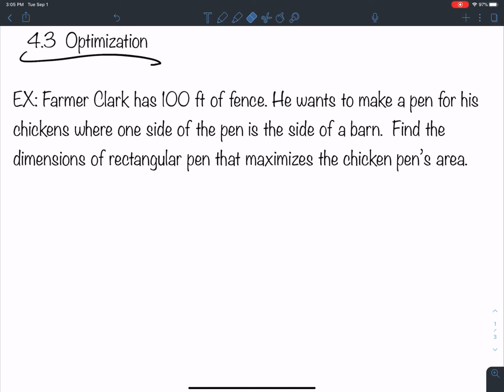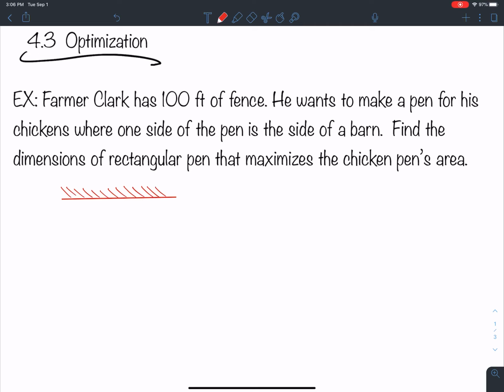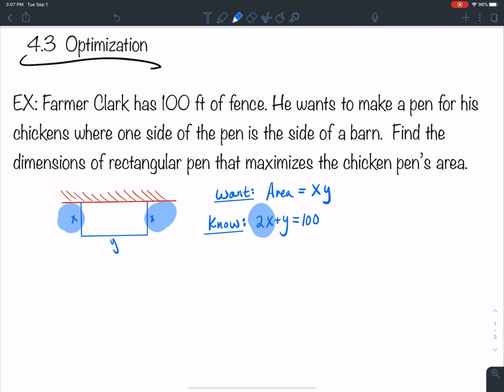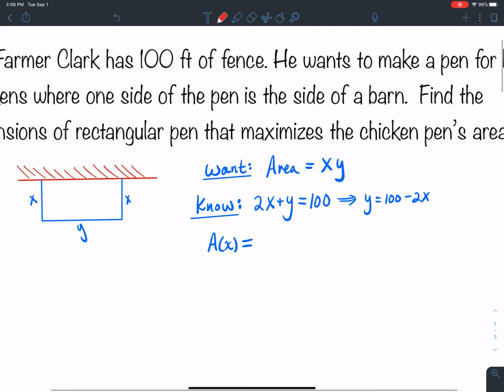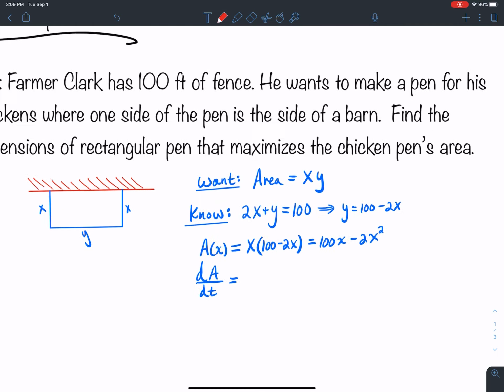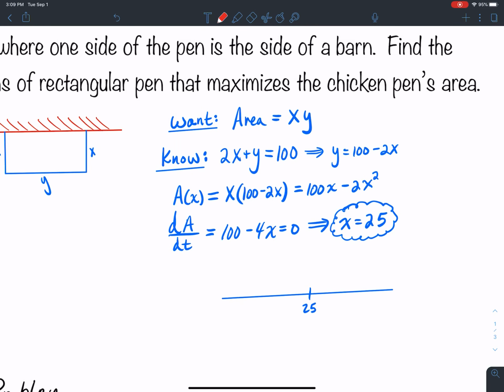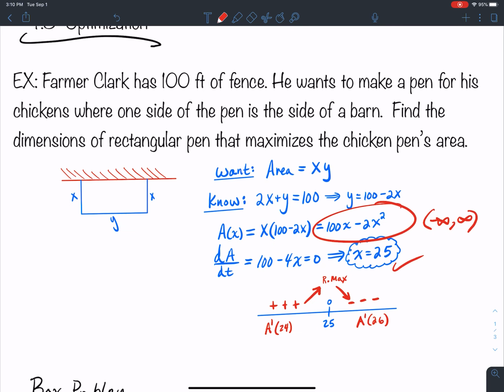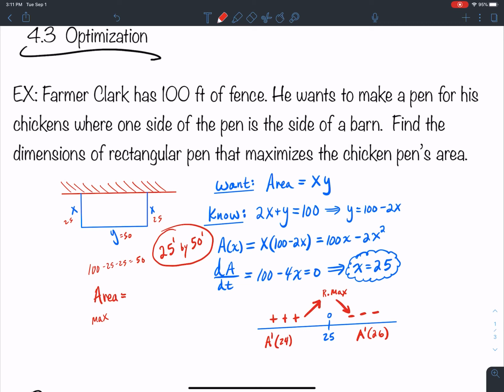4.3.1 Optimization Problem - Maximizing Area Given A Fixed Length Of Fence & One Side Against Barn